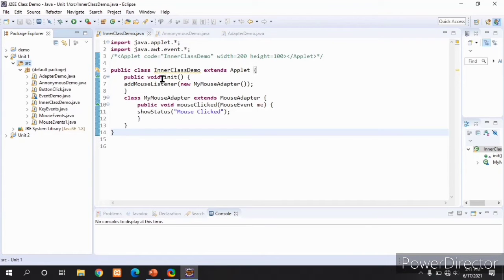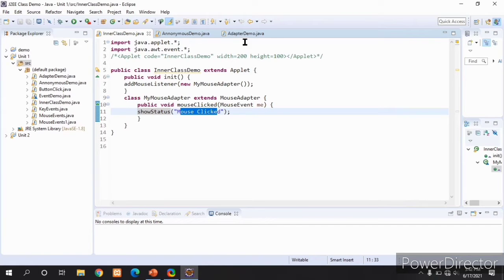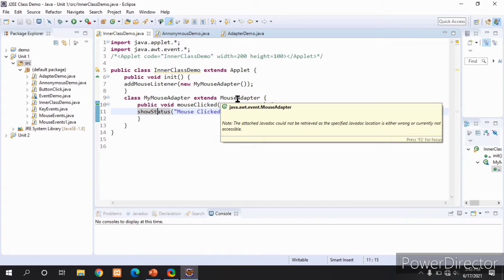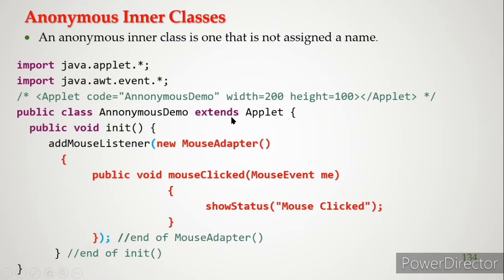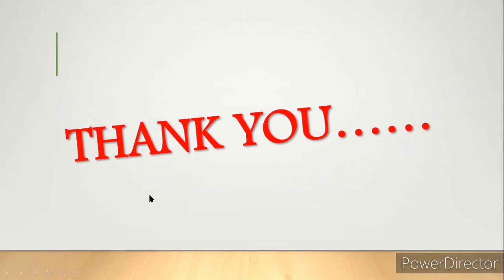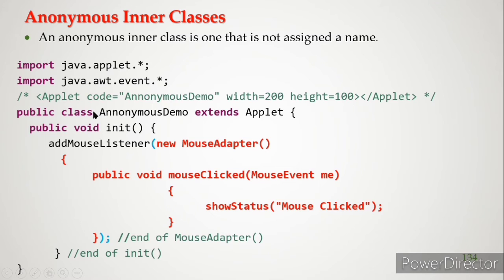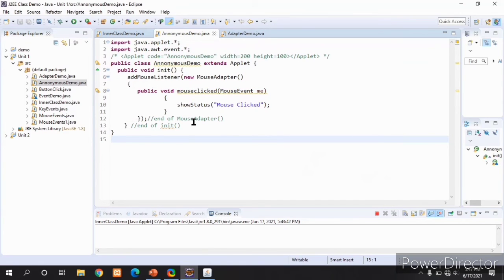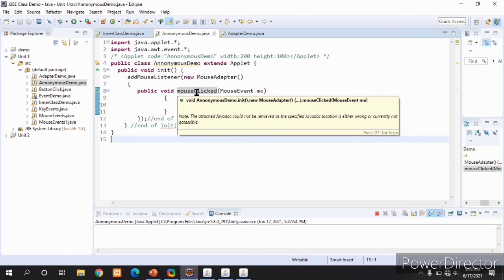Event Handling Unit 1-18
Includes description about Inner classes and Anonymous inner classes.